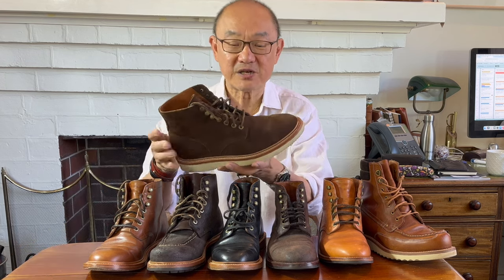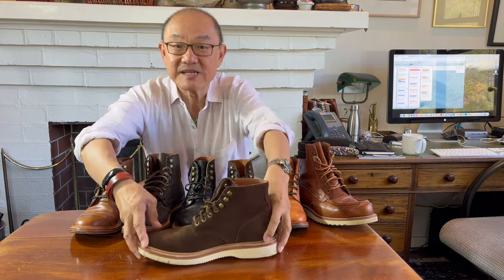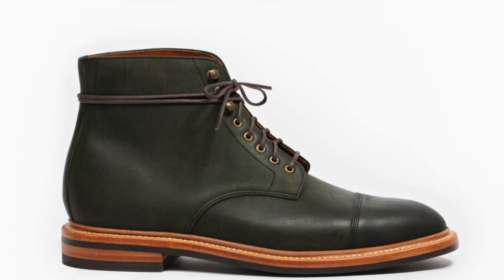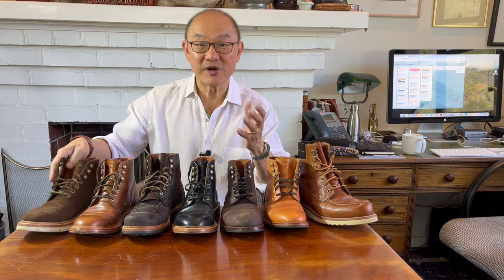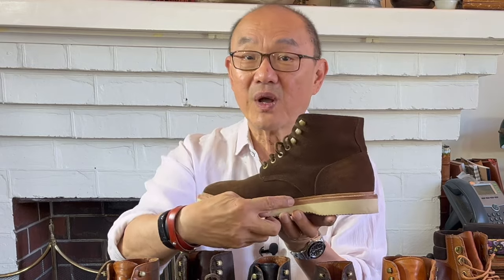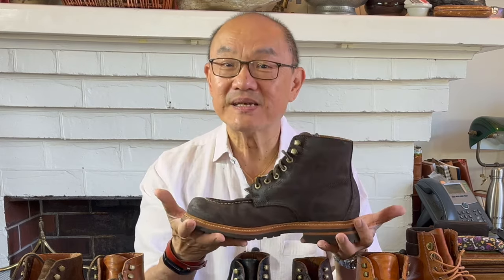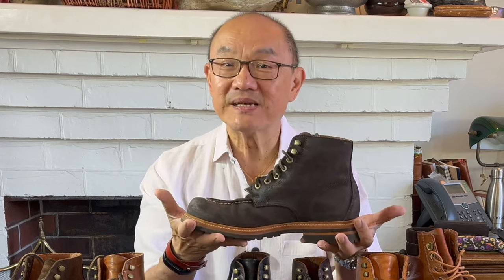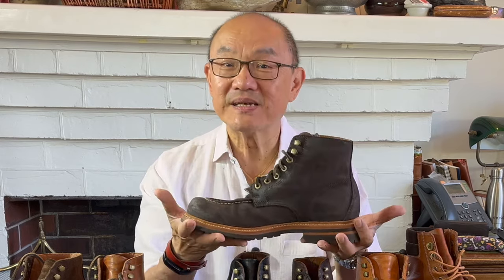My Grant Stone Journey - From Refined to Rugged (Recorded in December 2023)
Grant Stone is a brand that I followed and collected soon after my entry into the heritage boot world. It seemed a modern classic brand, and my journey with Grant Stone boots have followed their own journey from refined to rugged.
EDIT: Grant Stone prices have gone up since this video was recorded!

Chapters
00:00 Introduction:
00:35 Welcome
00:50 My Intro to Grant Stone
03:19 Grant Stone
06:09 My Grant Stone Journey
12:48 Where to?
14:52 Summary